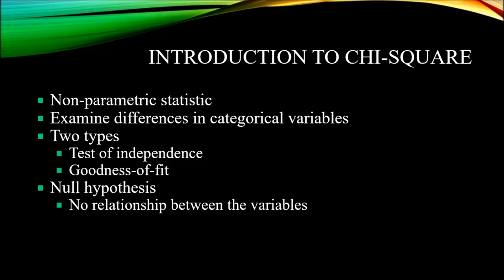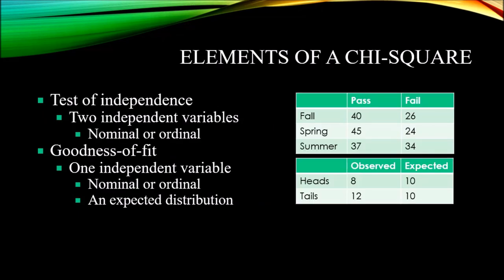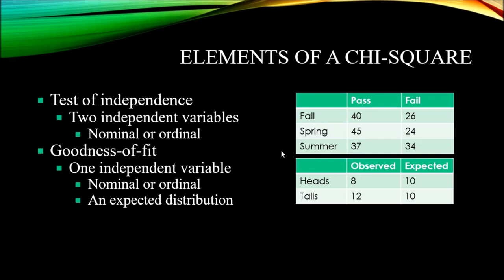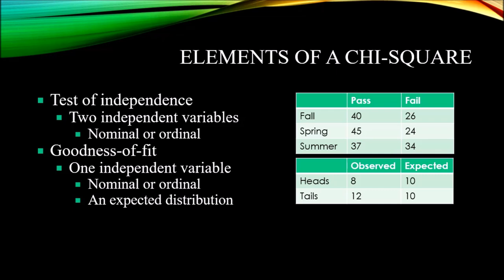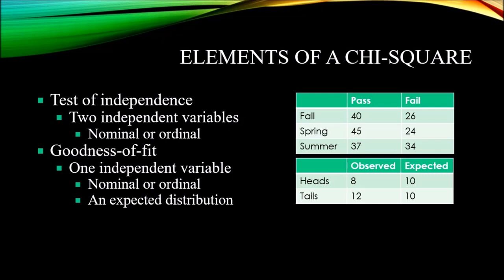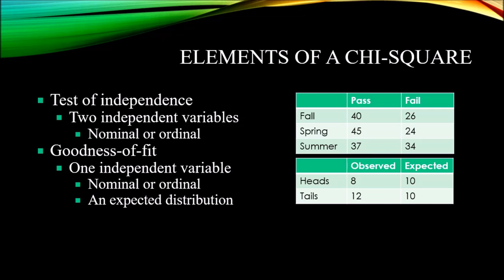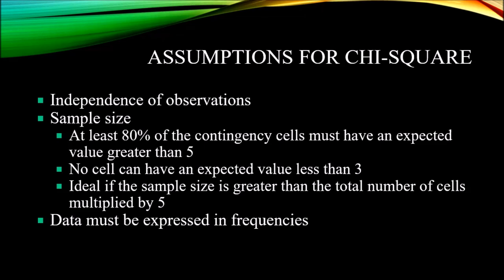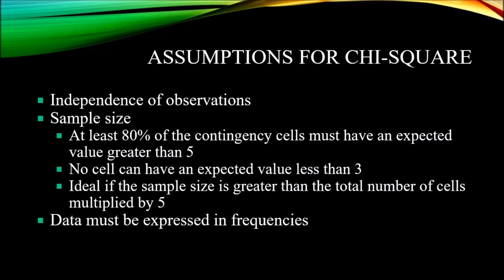Introduction to the Chi Square Test